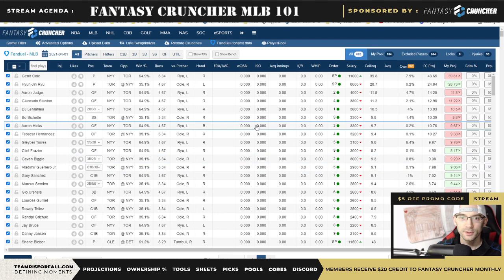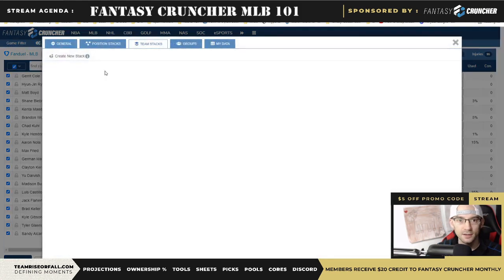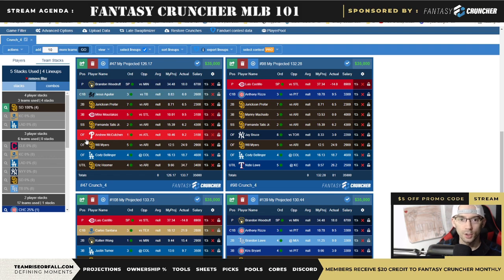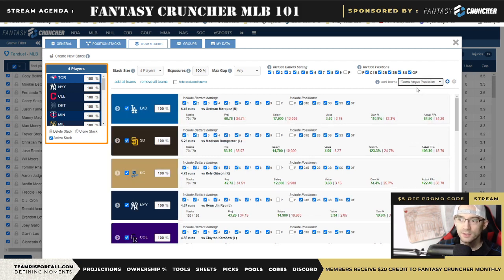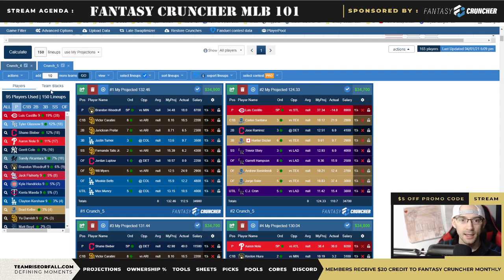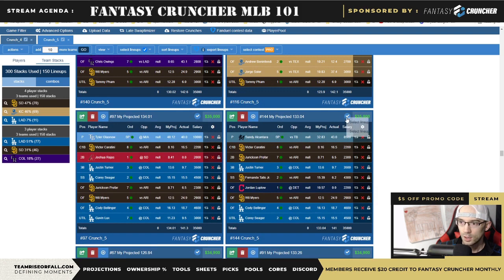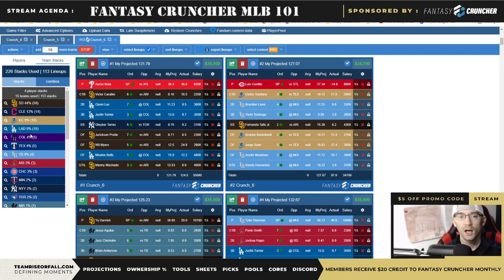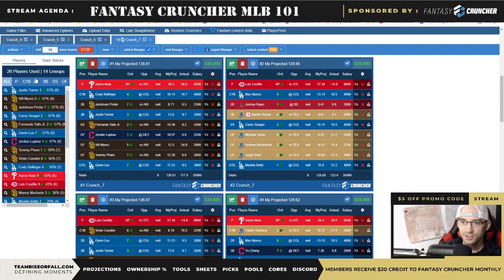Understanding the Fantasy Cruncher MLB DFS Basics | DraftKings MLB DFS Strategy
Donuts gives a brief tutorial about some of the basics of using Fantasy Cruncher for MLB DFS if trying to play on DraftKings or FanDuel. If you want more advanced info, he streams daily at 12:30 PM EST for Lineup Rewind and Lineup Study sessions. All of the TeamRiseorFall.com members receive $20 per month ($240 per year) to FantasyCruncher.com!